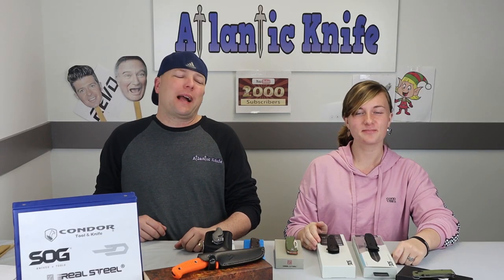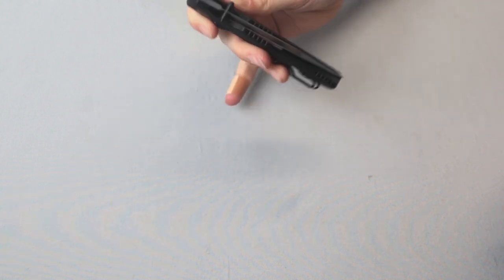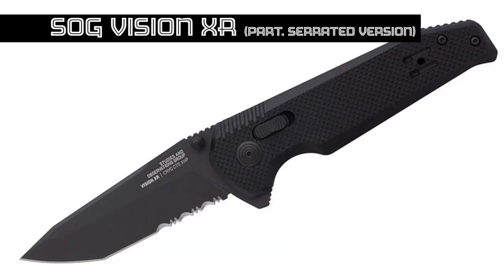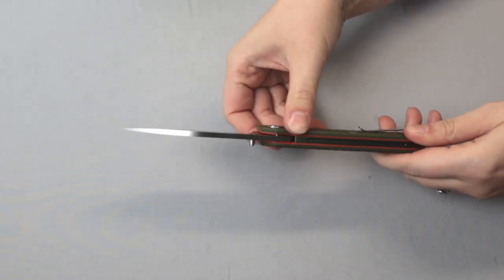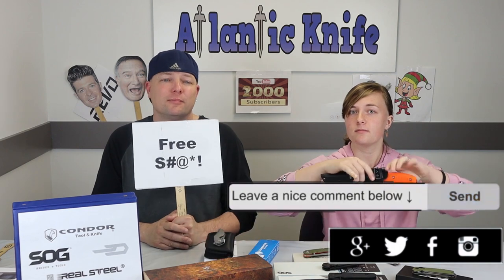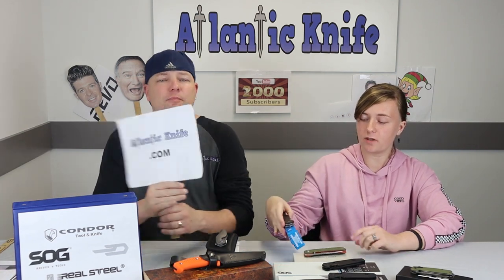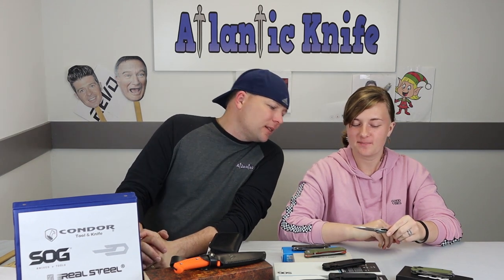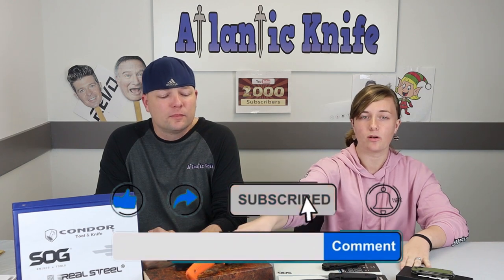SOG XR Series Summer Knives Condor & Bestech | AK Blade S 2 Ep 31 - Krakatoa Knife Giveaway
The latest breaking KNIVES are here at AK Blade, and the two best hosts are ready to show off each one just for our AK’ers. Continuing where they left off last week, these two get back into the great and mighty SOG XR series with the new SOG Vision XR and SOG Pentagon XR. Not into those? Well, we have even more out of the box folders from some of the most unexpected companies; Condor and Real Steel. Even with Jul’s “bite” from the Pentagon, she still trumps up excitement for the new Bestech Reticulan (available in 12 different versions) with its S35VN steel blade and 6AL4V titanium handle. Cee continues his regularly scheduled programming; mother in law jibes & announcing great knives.
Another week’s gone by, but it’s anything but dull here at AK.

Catch Cee & Jul here every week on Atlantic Knife’s YouTube Channel! @Atlantic Knife
30 & Ep. 31 to enter our next GIVEAWAY for a Steel Will Roamer Fixed Blade Knife. Also do not forget to answer the Atlantic Knife Blog Trivia Question to enter to win a SOG Terminus XR!